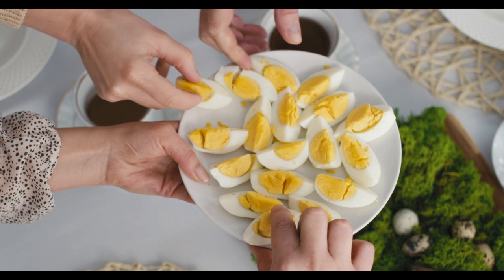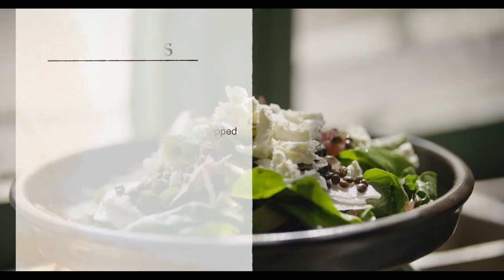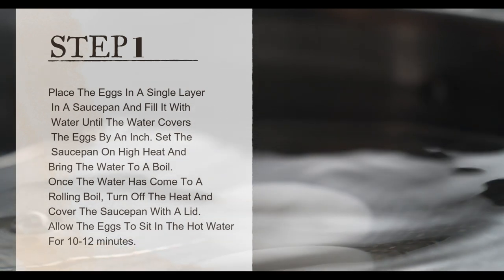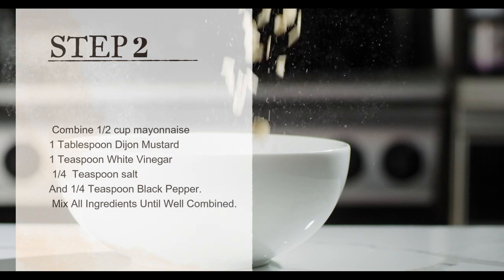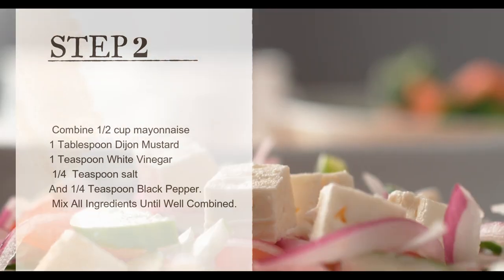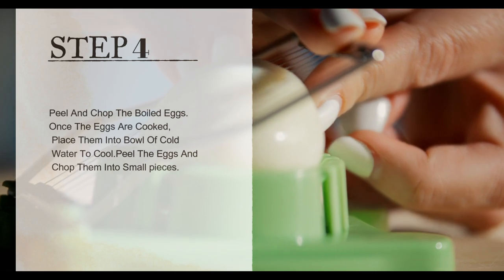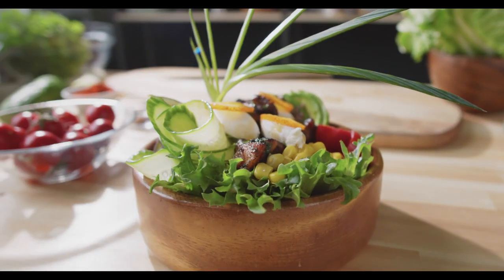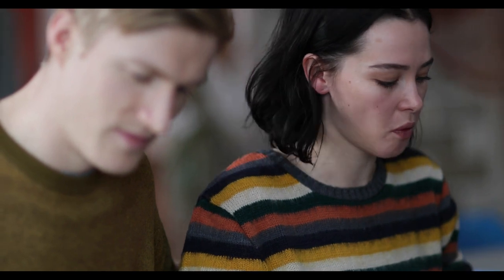The Secret to Perfect Egg Salad: Effortless Recipe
Uncovering the Hidden Secrets of Egg Salad

If you're looking for a delicious and easy egg salad recipe, look no further! In this video, we'll show you how to make the perfect egg salad recipe, step-by-step.

Egg salad is a classic dish that can be enjoyed by everyone, no matter what their taste. In this video, we'll give you a detailed recipe for the perfect egg salad, including tips on how to make it taste amazing. After watching this video, you'll be able to make the best egg salad recipe in no time!